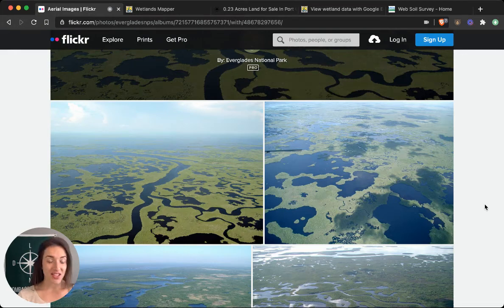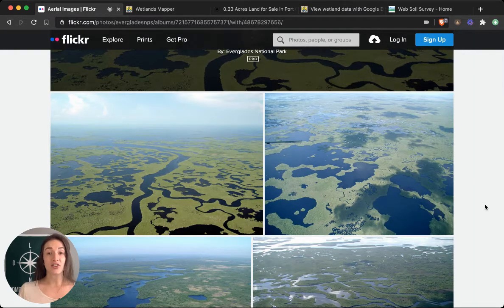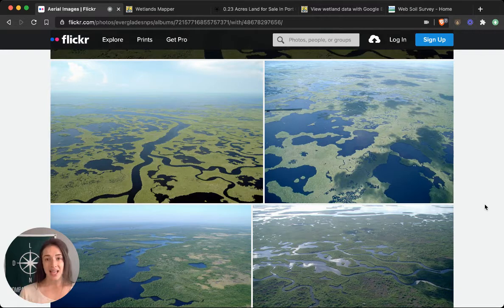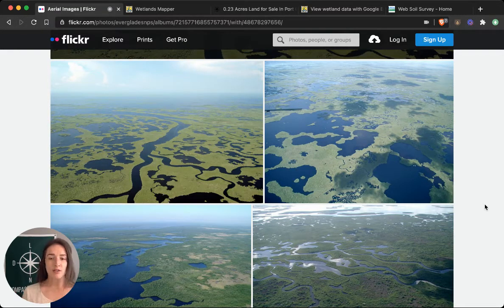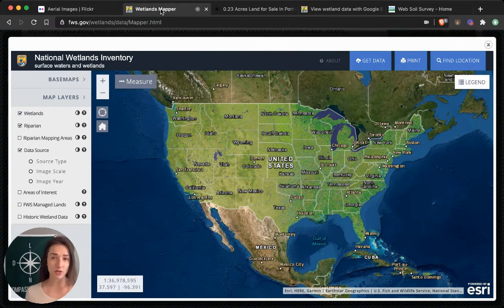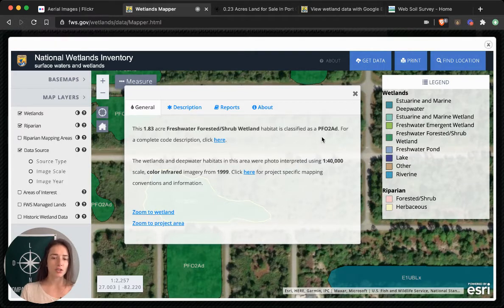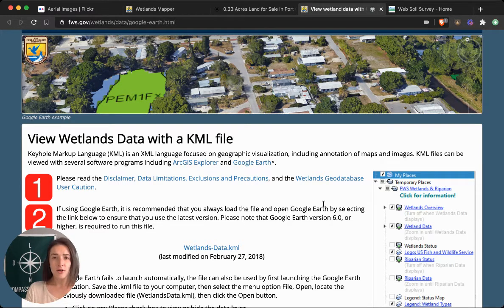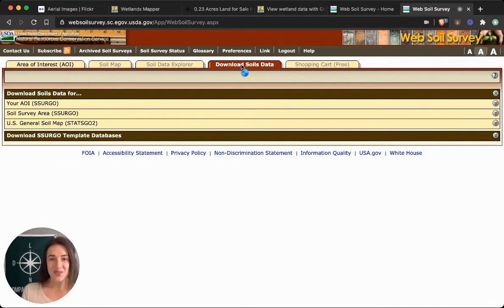Find Out if Your Florida Property is in Wetlands & Can You Build on Wetlands?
In this video, I talk about how to find out if your Florida property is in wetlands, and if you can build on wetlands. If you’re looking for Florida land for sale, knowing whether or not the property has wetlands will help you understand its value, what you can use it for, and ultimately help you find the right Florida land for you.

Questions about one of our properties for sale?

Questions about this video?

The information in this video should not be interpreted as legal advice. I’m not a lawyer, and if you’re considering buying land I recommend getting help from a paralegal or lawyer to find out what your options are. It can be difficult and overwhelming to do a proper Title Search, especially to someone without experience. To be certain of what rights are included with your property, a local title agency or paralegal can help you. Leasing rights and determining access can sometimes escalate into a very difficult and troubling situation, so it’s best to get professional advice.